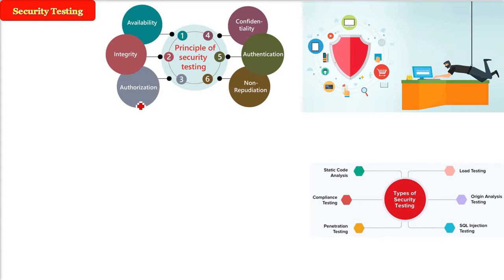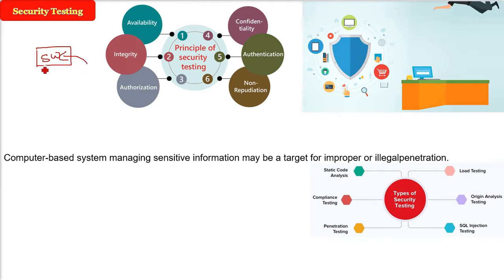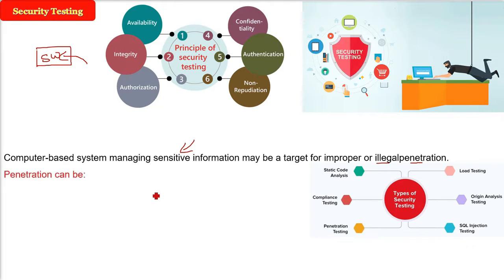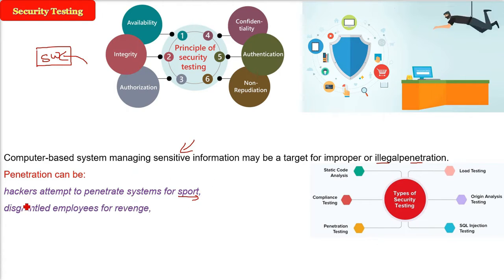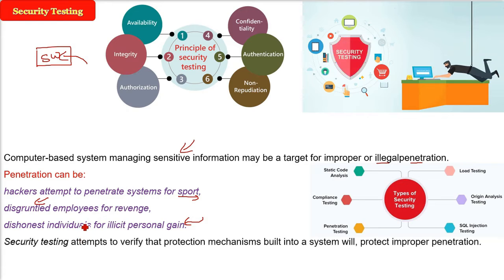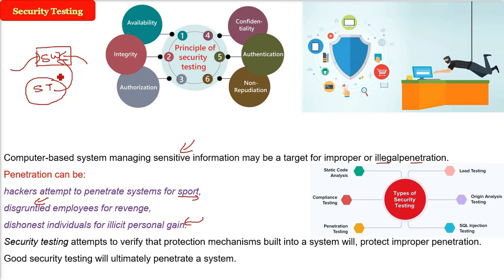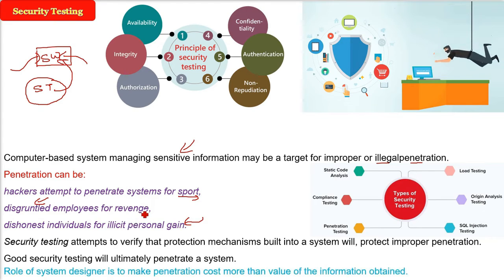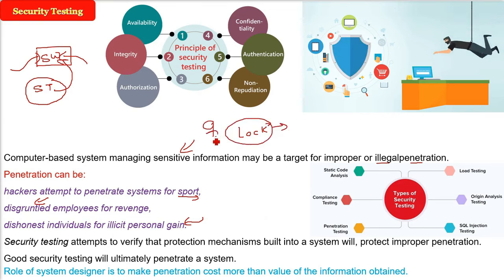Security Testing in SOFTWARE TESTING | What is Security Testing